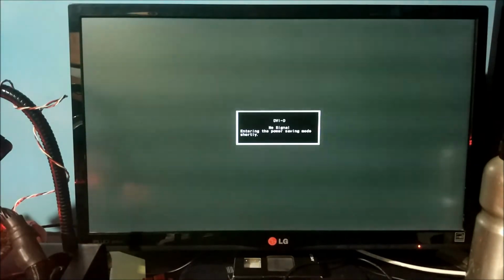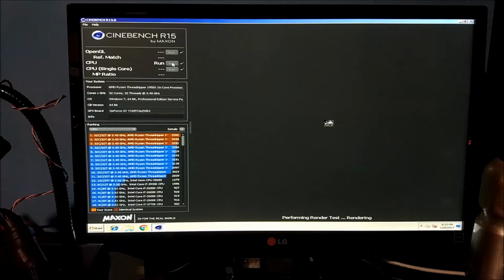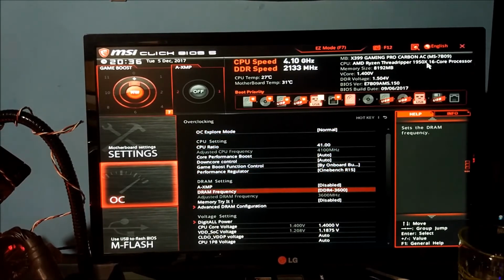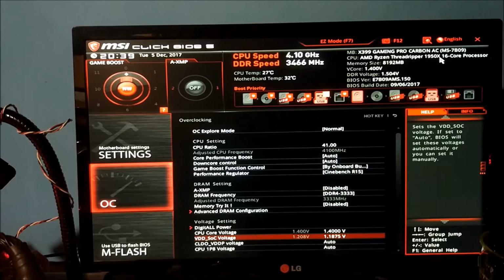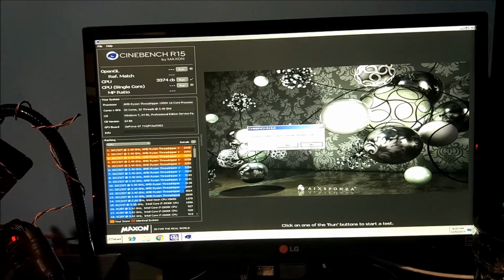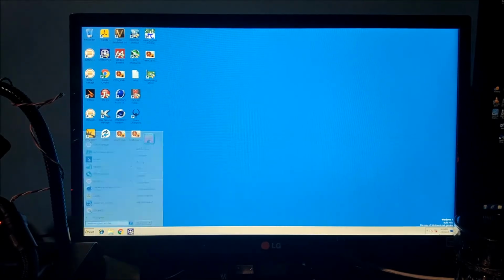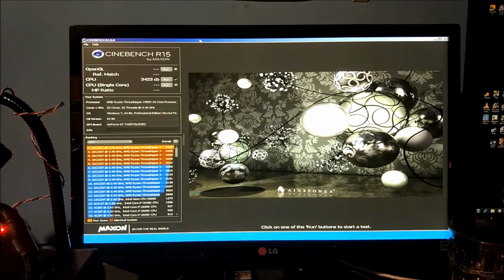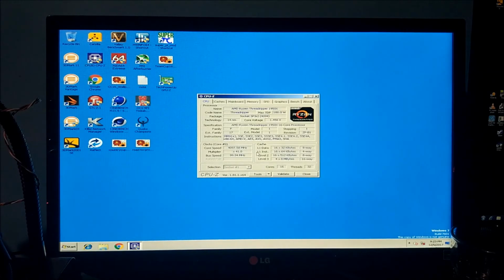Threadripper 1950X Testing With Single Channel Memory Under Water Part 2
Second part of me overclocking the AMD Threadripper 1950X under water with the single channel memory. Bit late, but better late than never.